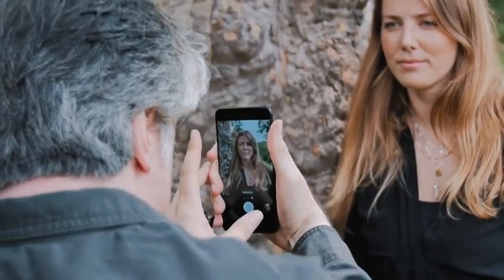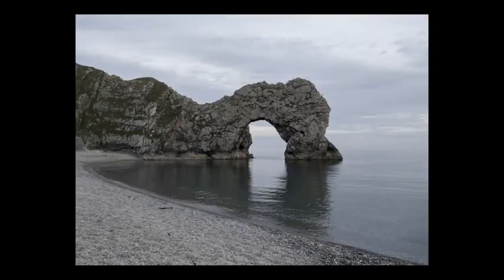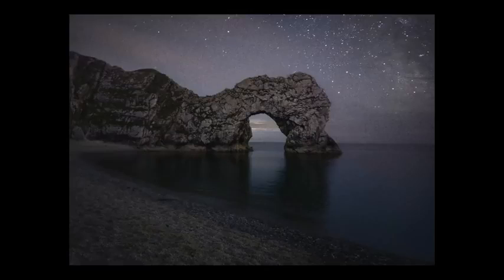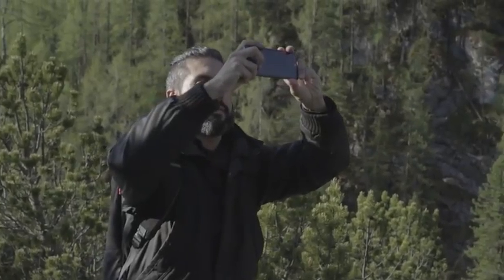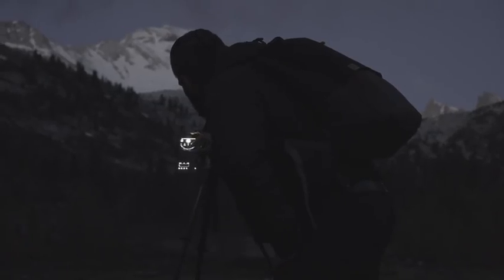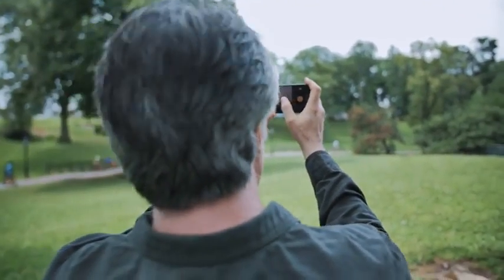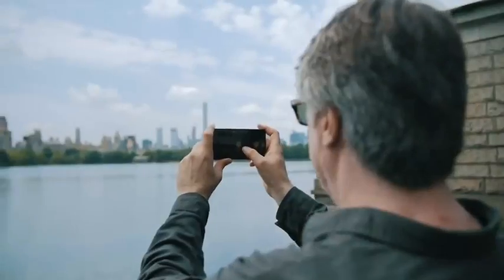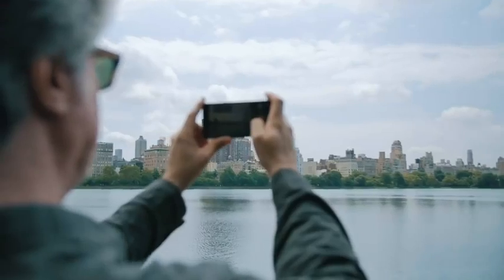One Plus 5T Amazing Phone Launch